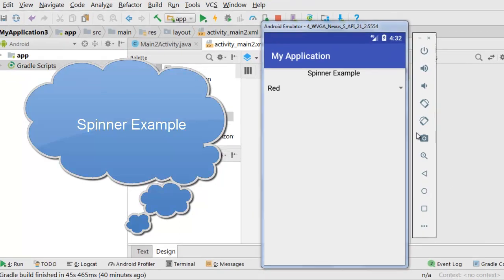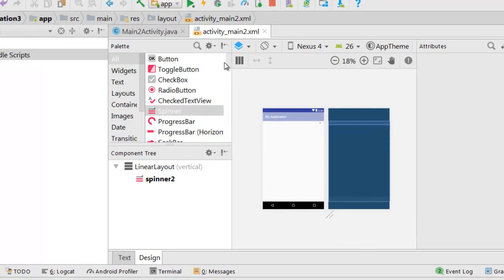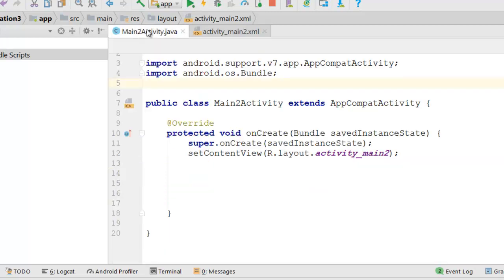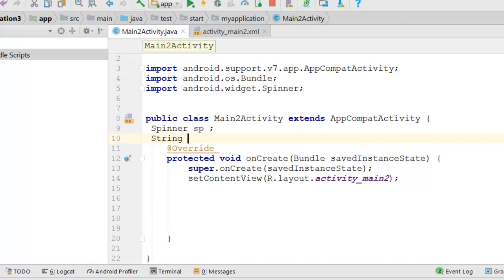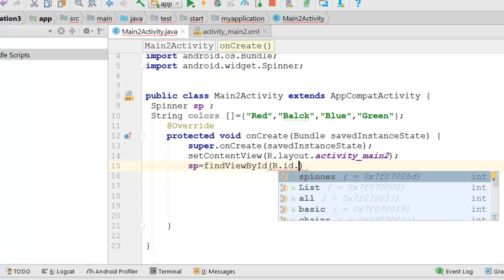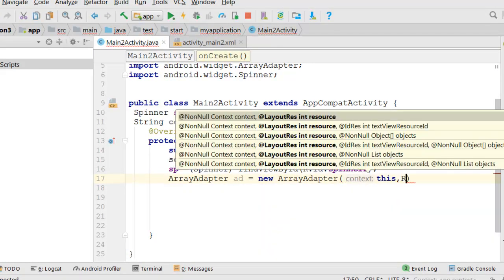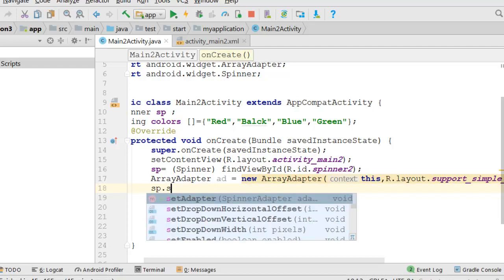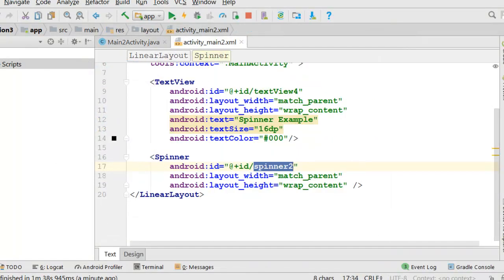Spinner Example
How to Make spinner in android